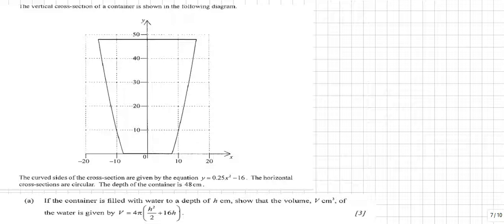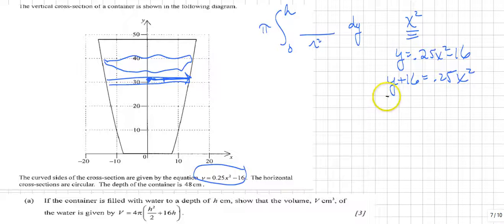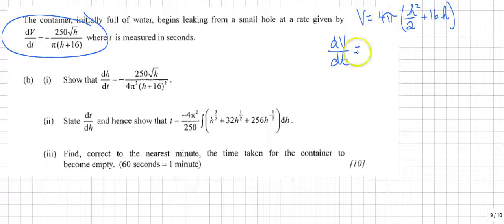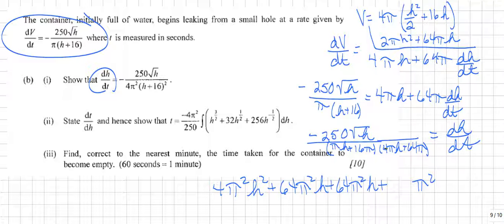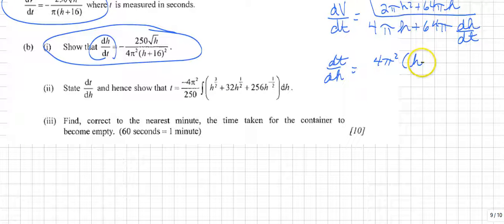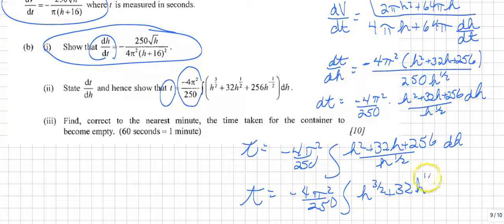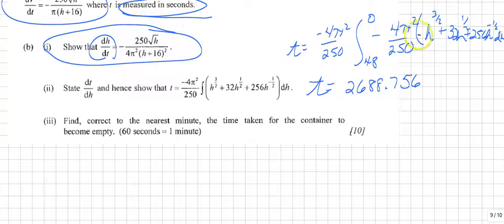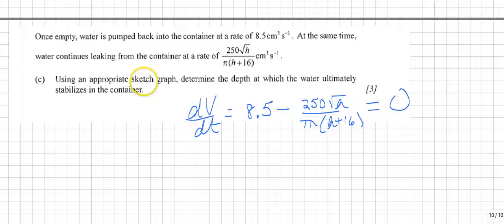2014 paper 2 #13